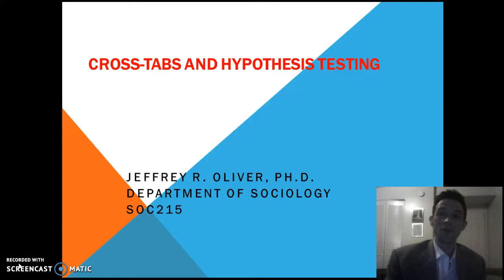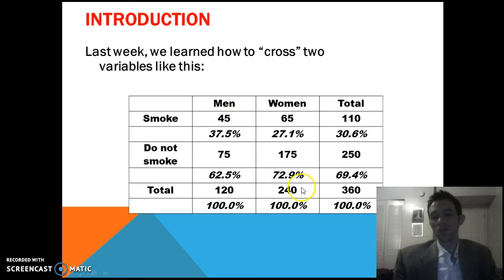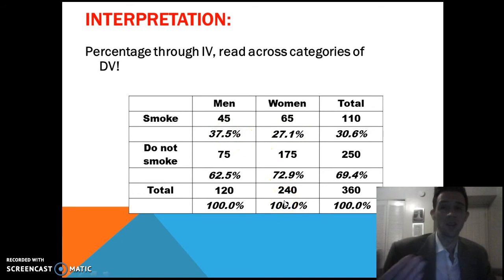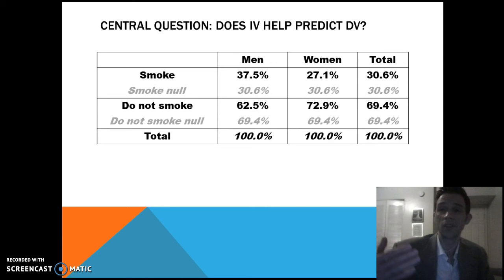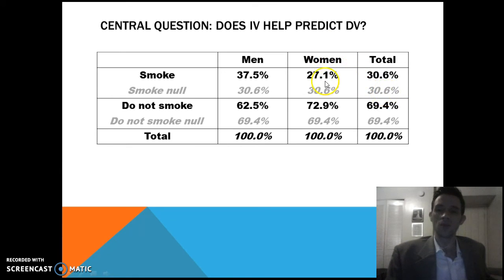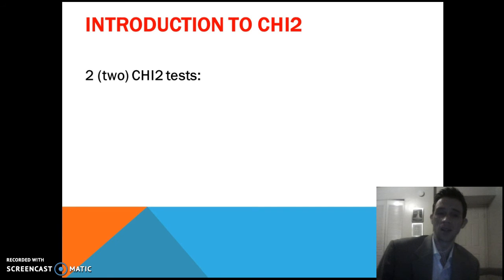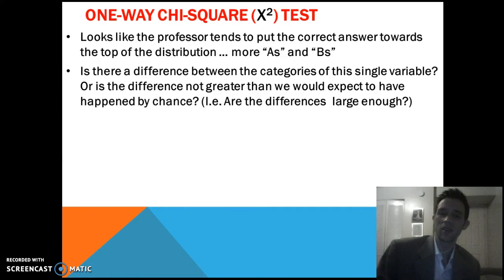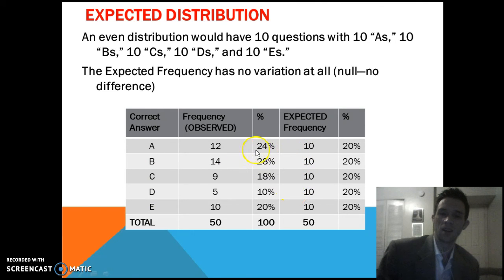Cross tabs, chi2 and hypothesis testing Part I